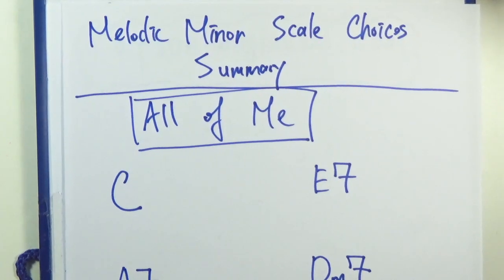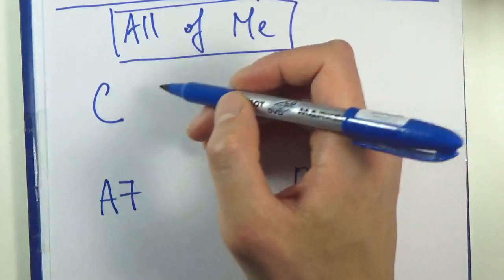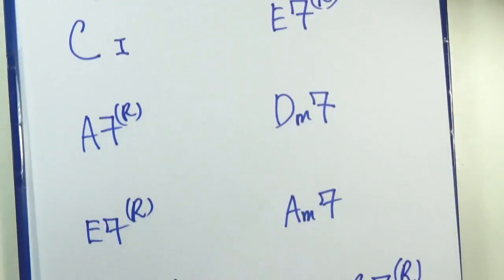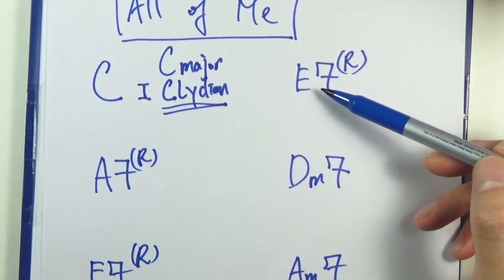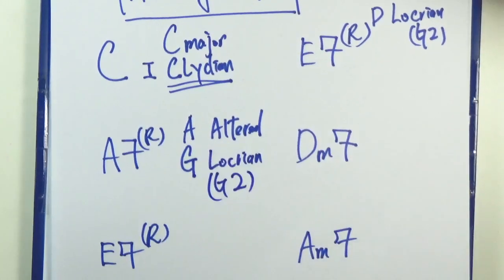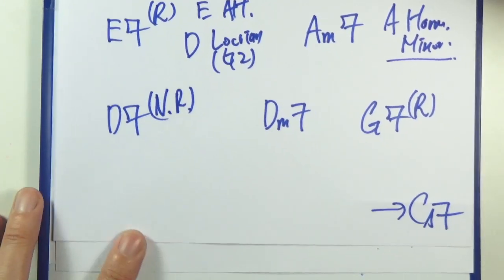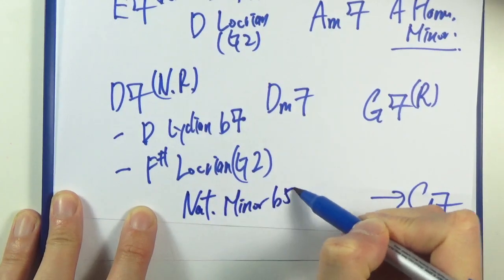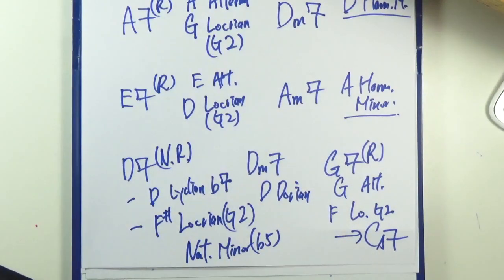Ch 9A Part 18 Melodic Minor Scales Choices Summary 1